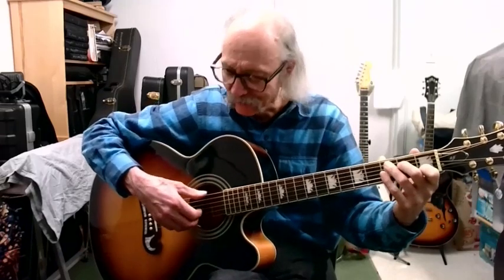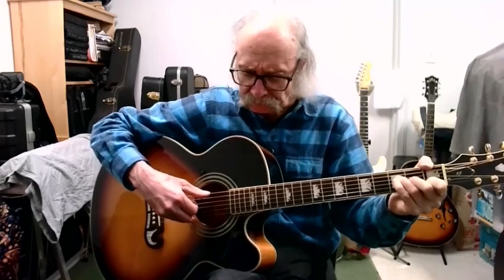Learn to Play Gail Ceasar's Introduction to "Freight Train"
Earl Pughe is back with another Music Maker guitar lesson! This time he breaks down Gail Ceasar's reinterpretation of Elizabeth Cotten's folk classic "Freight Train." Earl goes through the intricacies of how Gail's version ticks, and what makes it different from Cotten's original. He'd also like us to note a small correction: at around the 3:12 mark, when he says "brush 2 & 3," he meant "brush 3 & 4."